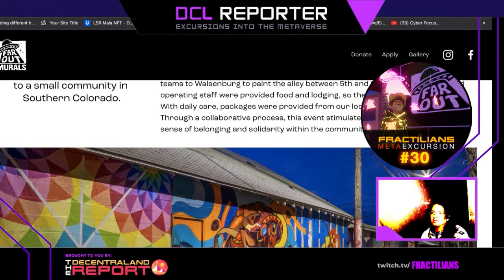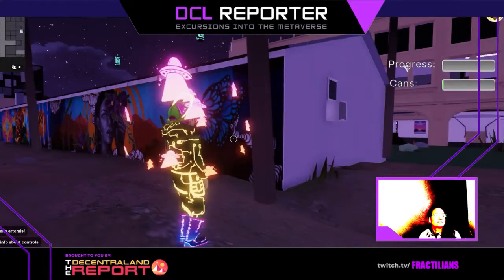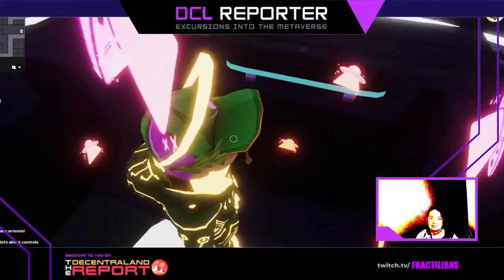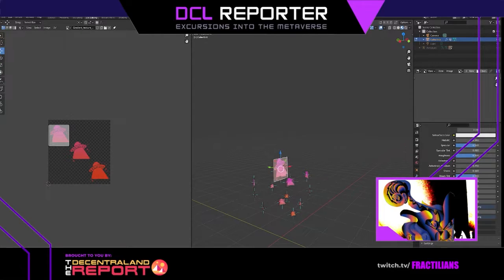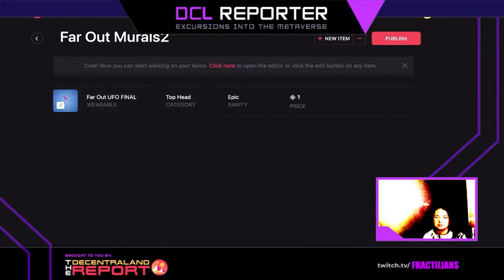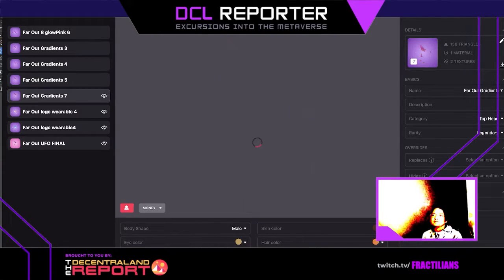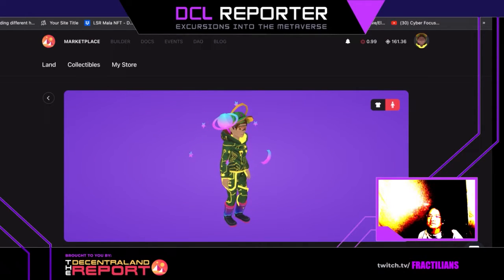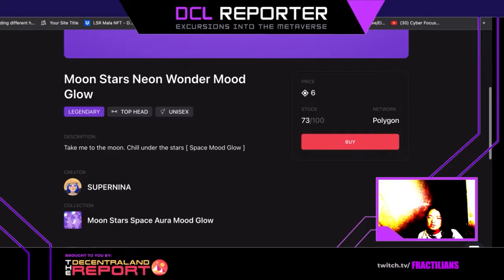FAROUT Murals & Decentraland Building Tips with Fractilians | Episode #30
FAROUT Murals & Decentraland Building Tips with Fractilians | Episode #300

If you enjoy this video, come and watch my live streams on Twitch!

The Decentraland Report covers topics about music, art, creation, land ownership, NFTs, crypto, events, games, wearables, avatars, names, etc.

If you share our vision for virtual reality and you are an artist or a gamer who craves self-expression, welcome to NFT paradise.

Feel free to enjoy everything Decentraland has to offer, from competitive games, casino gambling & concerts to NFT art exhibitions and many other possibilities for having a good time!

Mine your own NFTs and then sell them on the Decentraland Marketplace.

Earn money renting or selling your land.

Construct your dream project on your very own land parcel...

Enjoy the endless art creations this platform provides. Buy something you love, or sell your own art for profit.

Interact with people from all over the world, buy and resell names, and practically do whatever makes you happy.

Virtual is our new reality, Decentraland is a pioneer in this reality.

Built on Blockchain technology and operated with Crypto exchanges make this platform even more exciting!

I invested in MANA token and watched it grow, along with the Decentraland community which inspired me to start this channel to share all this excitement with the world.

With your host, Kevin on Earth one thing is guaranteed, and that’s having FUN!